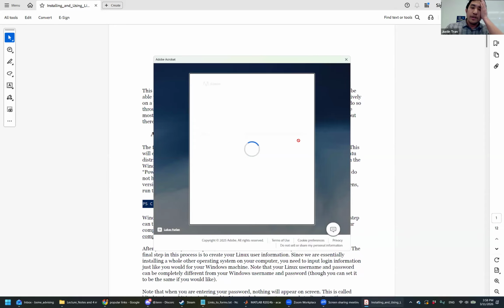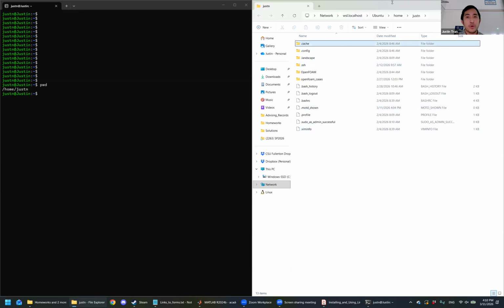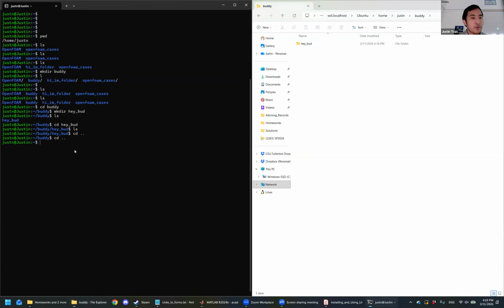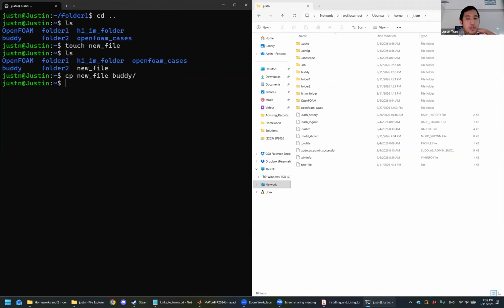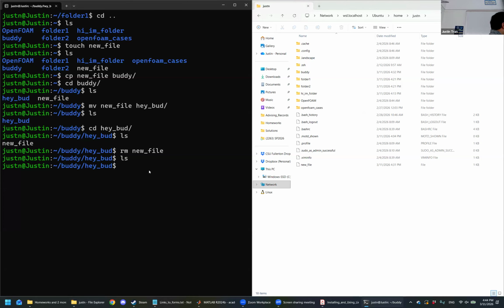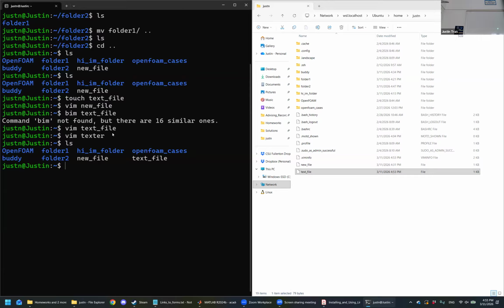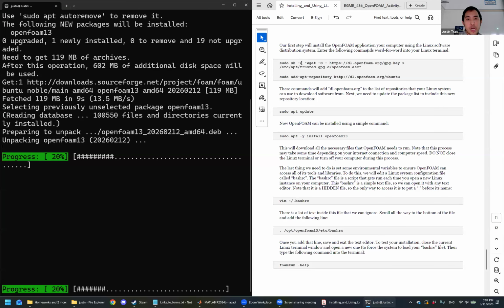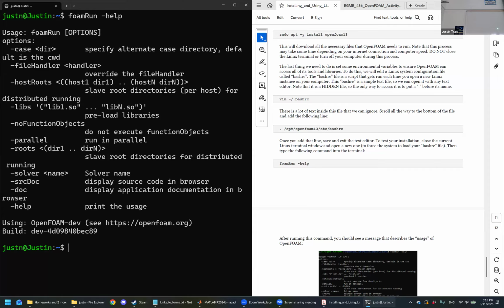EGME 436 SPRING 2026 Week 8 Lecture 1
Week 8 - Lecture 1: Introduction to Linux